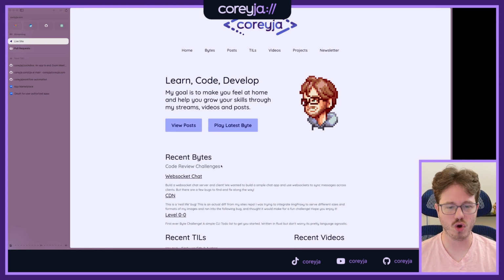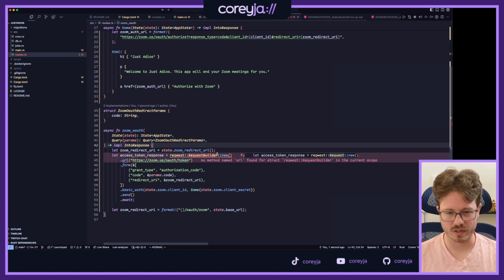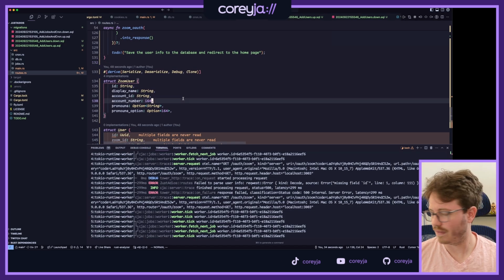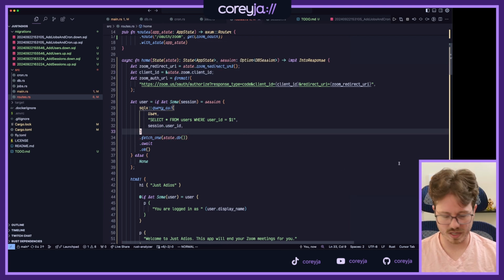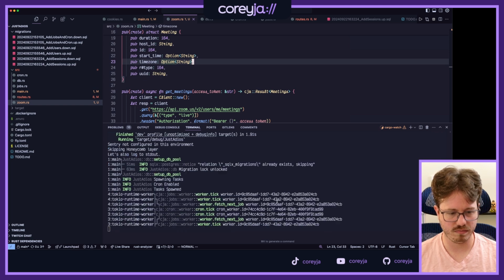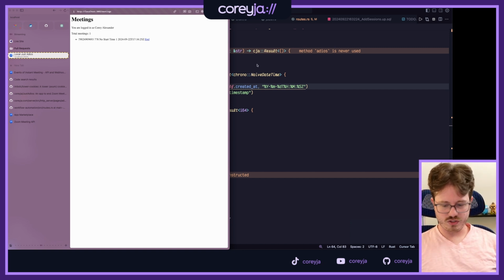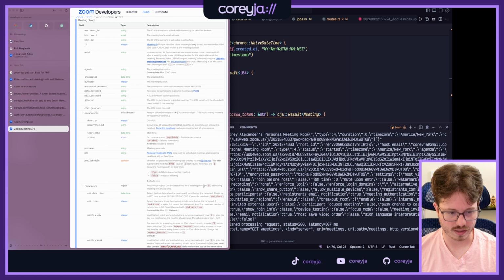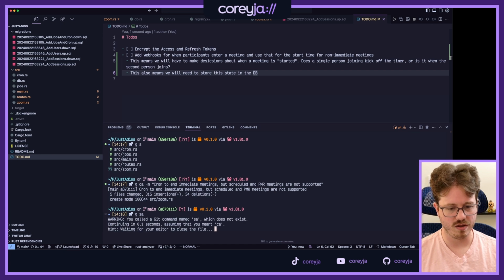The 40-Minute Enforcer: Coding in Rust to Tame Zoom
Join Corey as he dives into the world of Rust programming to create a unique tool that automatically ends Zoom meetings after a set duration! In this exciting coding stream, watch as Corey tackles the Zoom API, wrestles with OAuth, and brings his 'Just Adios' app to life.

Highlights:
- Setting up the project structure and essential dependencies
- Implementing OAuth for Zoom authentication
- Creating database models and handling user sessions
- Successfully ending instant Zoom meetings after 60 seconds
- Discovering the challenges of working with different Zoom meeting types

While Corey gets the app working for immediate meetings, he uncovers some interesting quirks in the Zoom API. Watch as he problem-solves in real-time and lays out plans for future improvements, including webhook integration for handling scheduled and personal meeting room sessions.

Whether you're a Rust enthusiast, interested in API integrations, or just curious about the development process, this stream offers valuable insights and real-world coding challenges. Don't miss Corey's creative solution to bring back the 40-minute meeting limit!